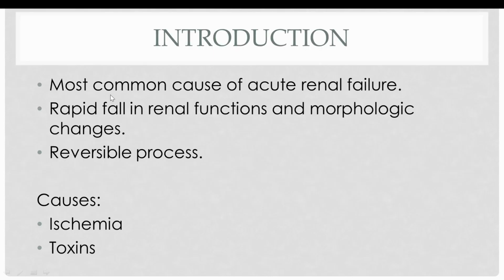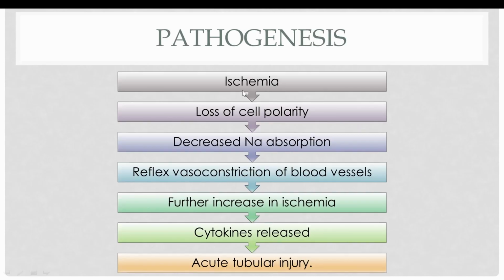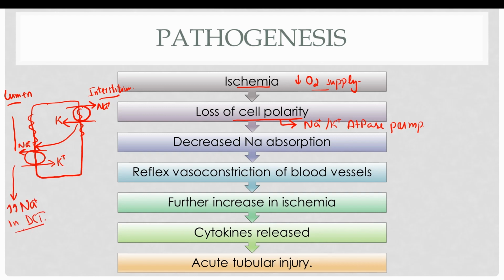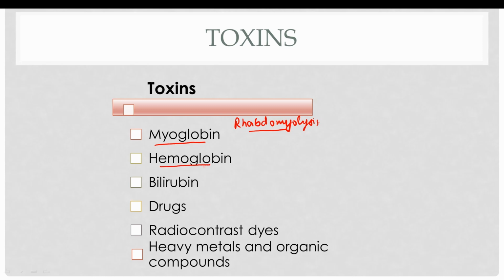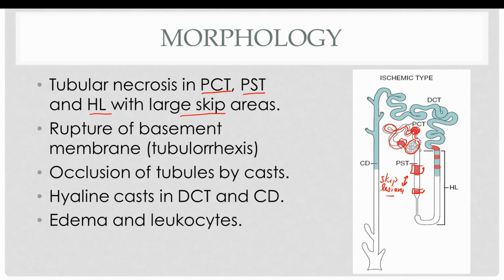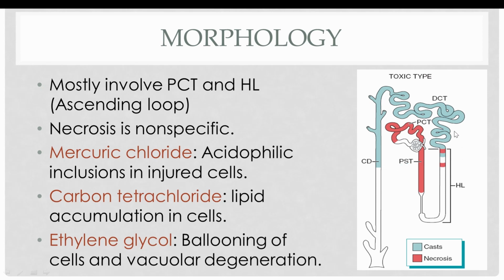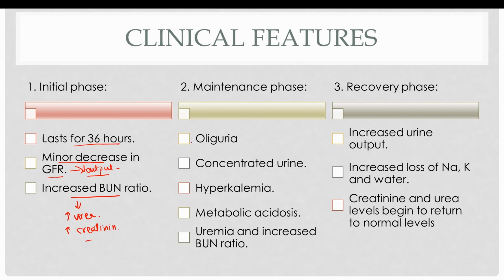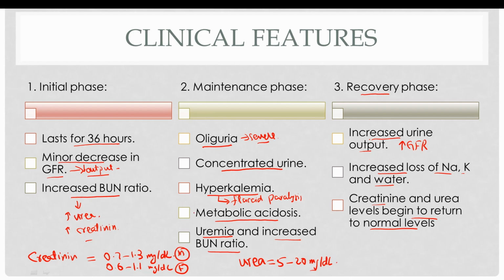Acute tubular injury | Acute tubular necrosis | Causes | Pathogenesis | Clinical features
This lecture comprehensively covers the causes and mechanism of acute tubular injury. You will not need to memorize anything after watching and understanding the concept in the video.
The lecture is prepared using Robbin's textbook of Pathology.